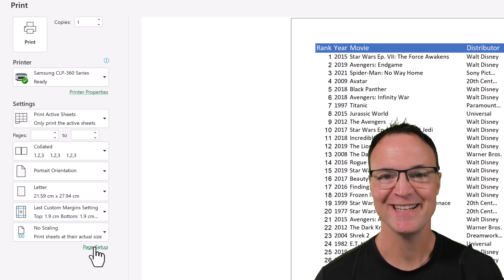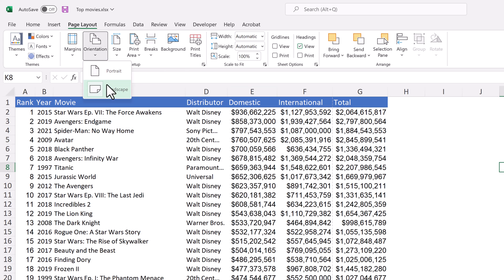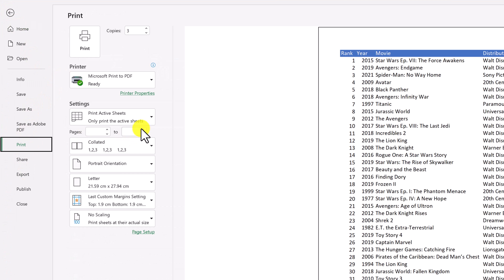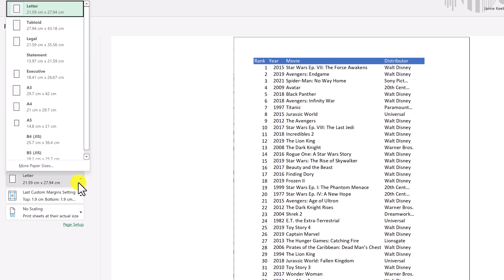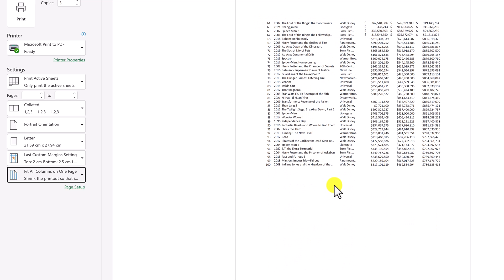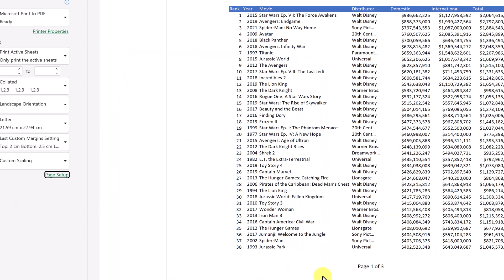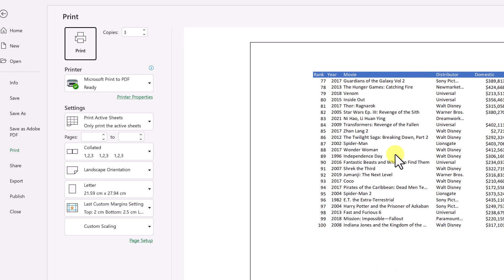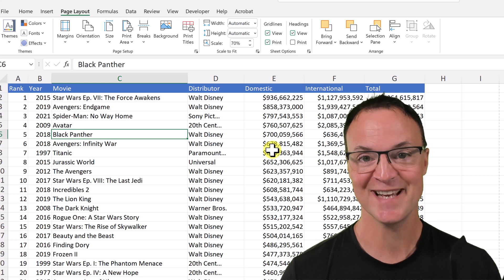How to Print in Microsoft Excel - For Beginners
In this Microsoft Excel tutorial, I will show how to print.  Microsoft Excel has quick access to printing options in Page Layout, but there are some overlooked features in Page Setup that allows you even more options when printing in Microsoft Excel.

0:00 Intro
1:23 Using Page Layout to setup  your print job
2:19 Using the print option (Quick Access Dropdowns)
3:13 Print to PDF in Excel
3:55 Print a selection in Excel
6:23 Scale your print to fit your page
7:49 Do more in Page Setup
8:30 Centre data on the page vertically or horizontally
8:57 Add page numbers or custom footer or header to your Excel print job
10:01 How to keep header when printing in excel